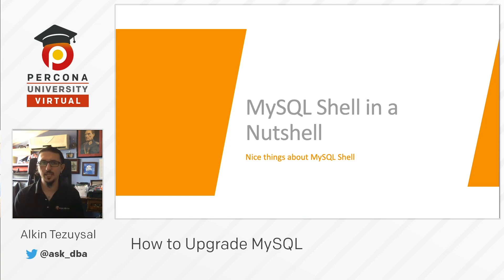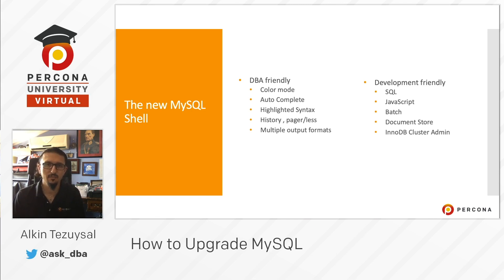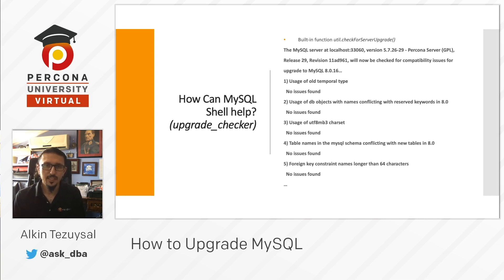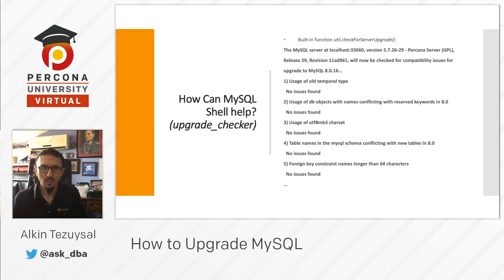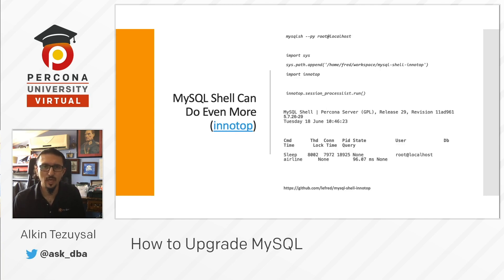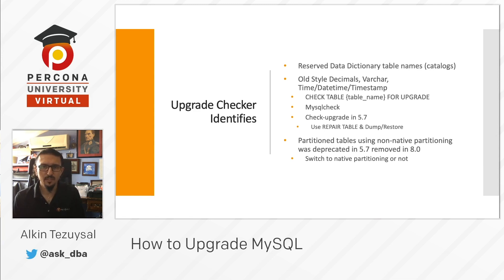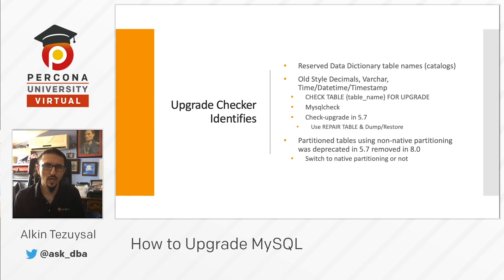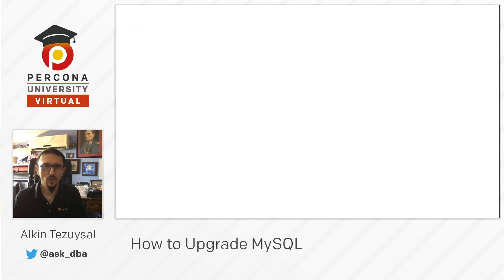Lesson #4 - MySQL Shell in a Nutshell - MySQL Tutorial - Percona University Online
We present the How to Upgrade to MySQL 8.0 course.
Just open Google Classroom and click "Join class", enter the code of the class "zjsst4l".
The course consists of 7 short videos where Alkin Tezuysal explains How to Upgrade to MySQL 8.0.

In this lesson, Alkin covers MySQL Shell in a Nutshell.

0:14 The new MySQL Shell
0:46 How Can MySQL Shell help? (upgrade_checker)
01:28 MySQL Shell Can Do Even More (mydba)
01:37 MySQL Shell Can Do Even More (innotop)
01:57 Upgrade Checker Identifies
02:37 Upgrade Checker Does NOT Identify

For any questions or suggestions

You can find more about MySQL Databases and Percona Live Online 2020 in these links 👇🏻👇🏻👇🏻